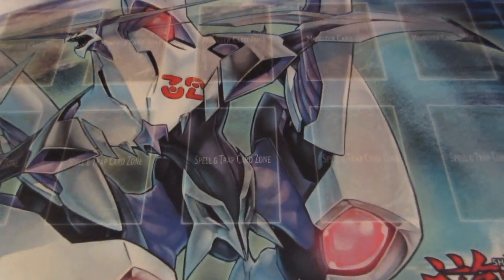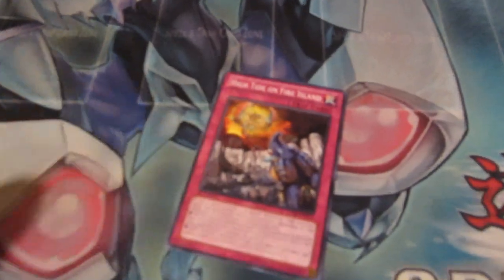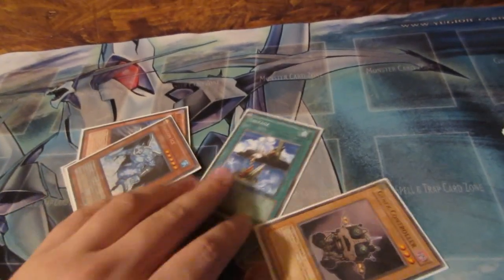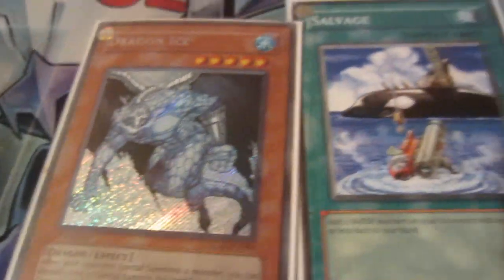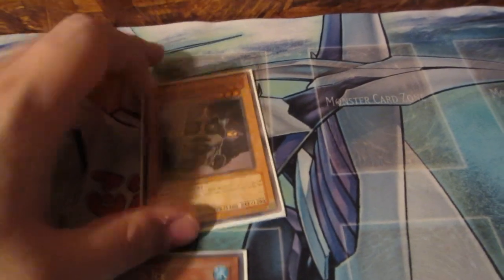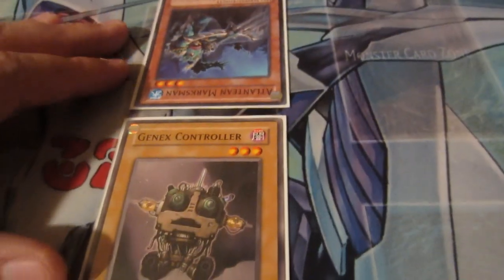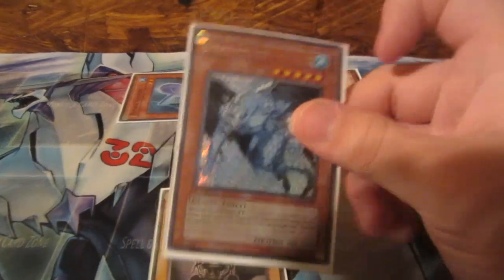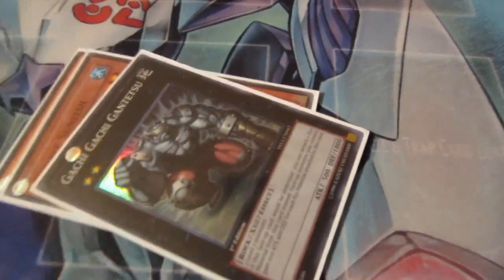How To Play Yugioh The Card Game -Beginners Guide Yugioh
This will start from the very very basics and branch into the competitive level of the game.
Be on the lookout for a mini series of Beginners guide quickies coming in a few weeks.
Those will be short these will be long =D next time we go over turn play and what you can do with your turn =D aka summons
I am ryu and if you like what your watching or have watched make sure to subscribe to get more content in your subscriptions box from all of us here at the council - ryu